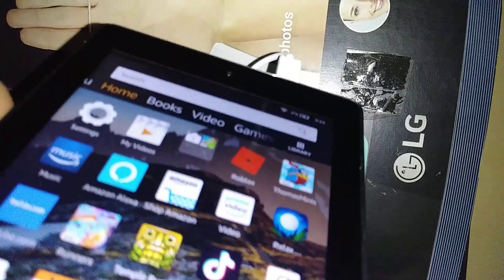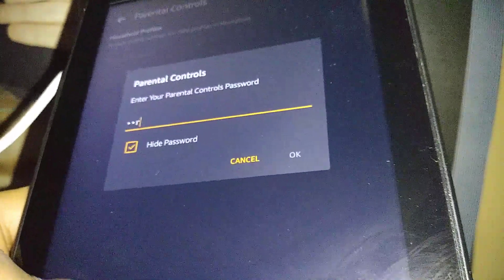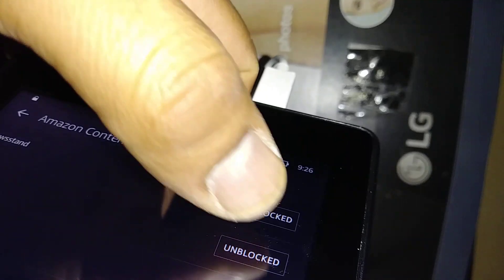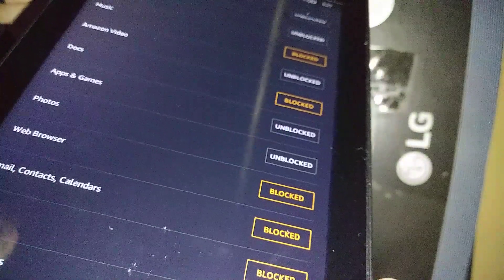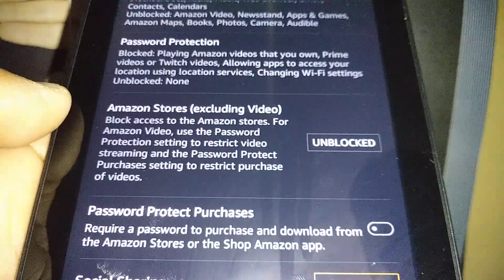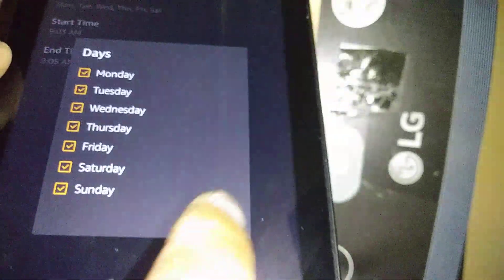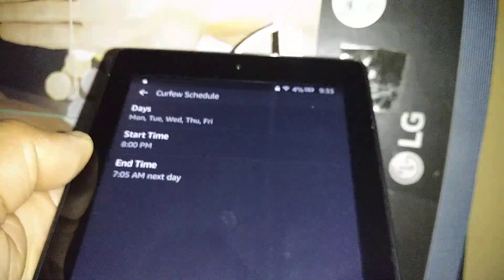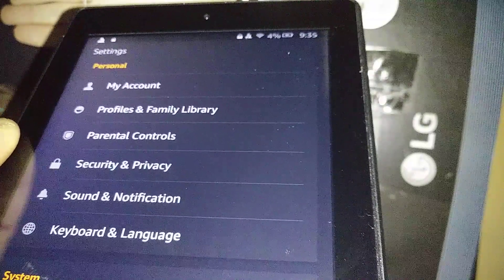Setting up Parental Control on Amazon fire 7 with Alexa | set bed time for children | set usage time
Worry about children spend to much time in electronics? With the Amazon fire 7 with alexa tablet, you will be able to manage and control the time that your kids spend in their tablet. You will be able to set bed time, wake up time like alarm, homework due time, programm the tablet to turn off at the time you want your children to go to bed, and set up a time for the tablet to turn on or power on itself at certain time in the morning for the alarm when your kids have to go to the school.
- is there a way to programm my tablet to power down it self when My child has to go to bed?
- how can I lock my fire 7 so my child wont be able to use it when I am sleeping?
- These fearures apply to the Amazon fire 7 with alexa tablet and the Amazon fire 7 (9th Generation)